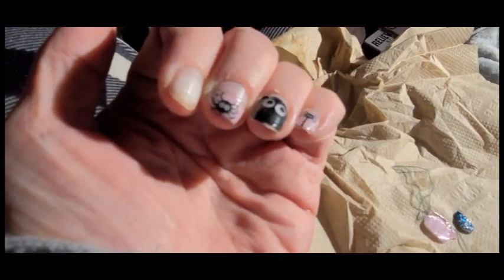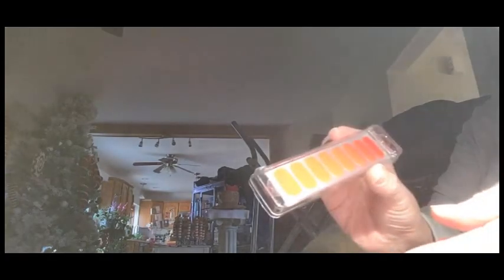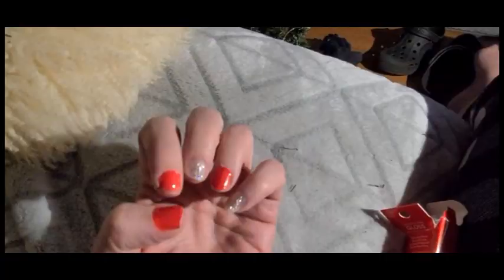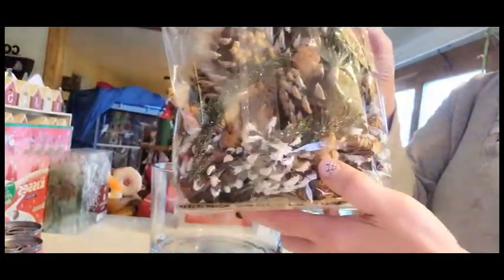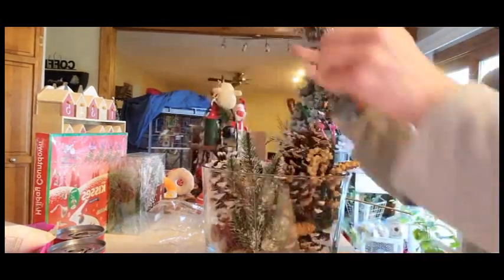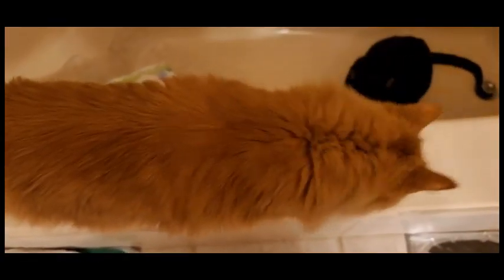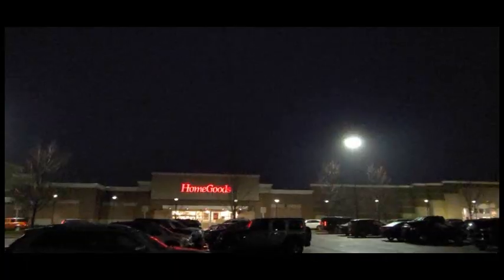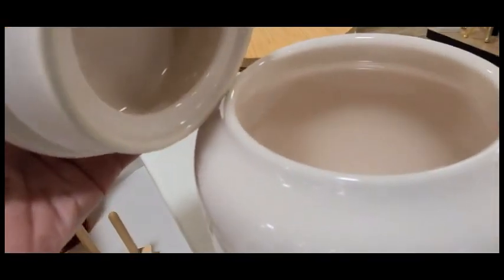GRWM/SHOP/DIY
We are uploading everyday until Christmas !
Todays video is a mini GRWM, package from Crate & Barrel, Diy from The Dollar Tree, and finishing the day with a lil shopping @HomeGoods !
I hope I motivate you to create your own magic !

Dossier:
Welcome to use my exclusive link for Dossier:

UCx55aRCZ6NheYl6BuKUcx0A
FOOD PRINCESS

Entertainment